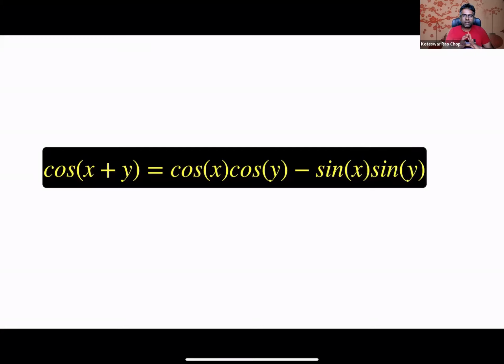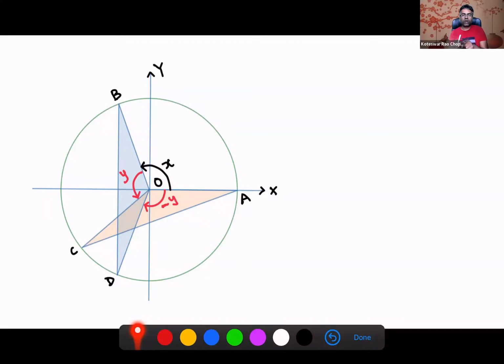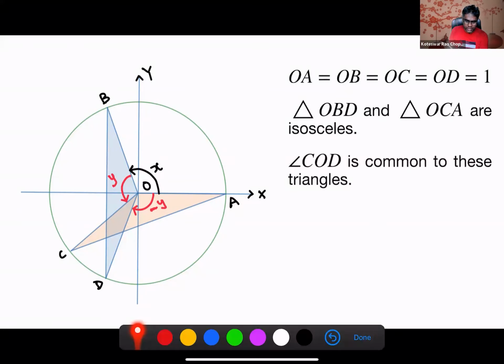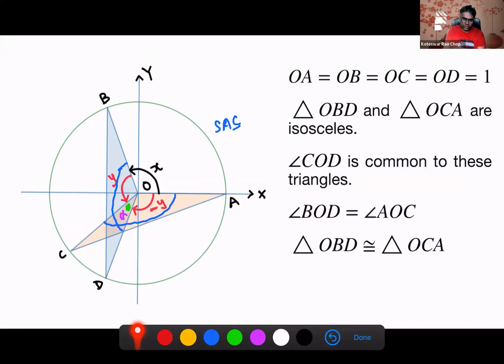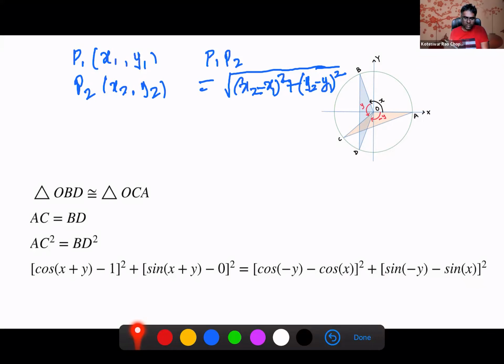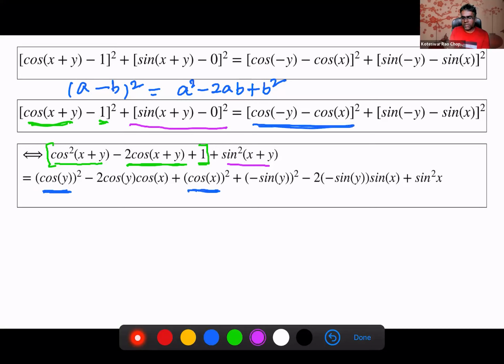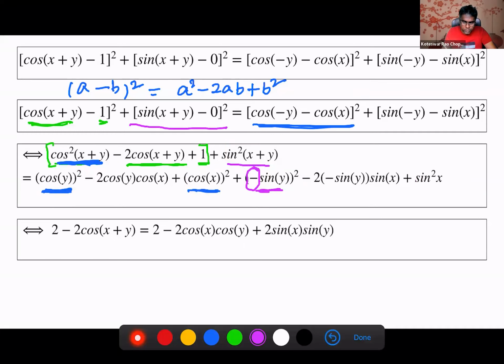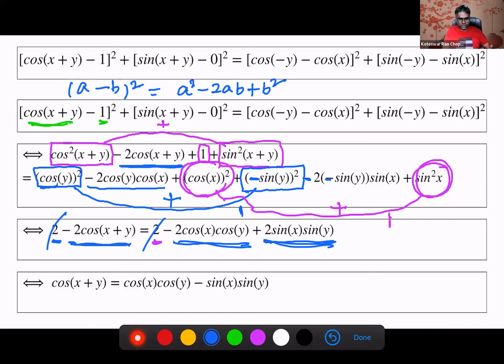L03 Trigonometric Functions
Cosine of sum of two angles.